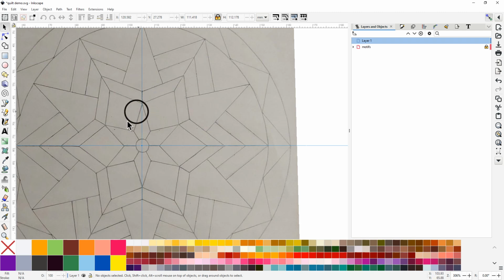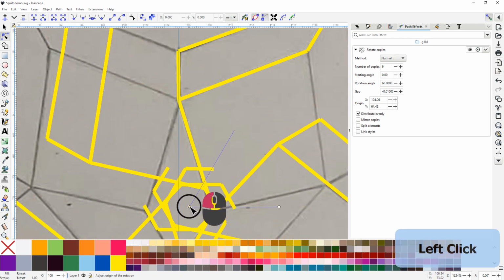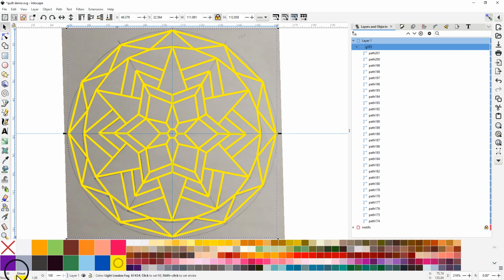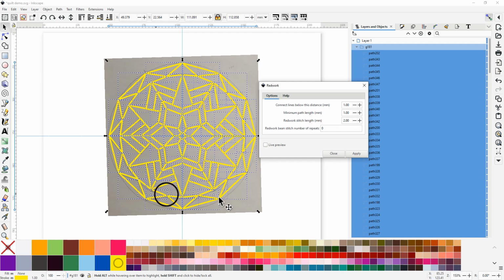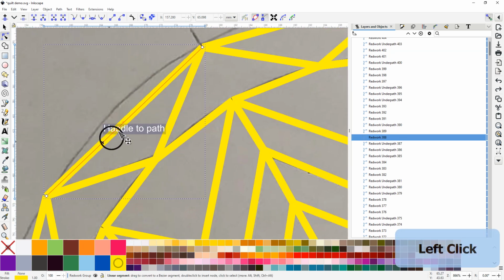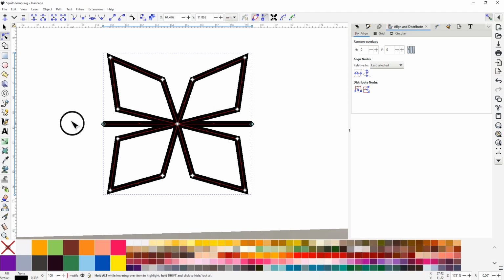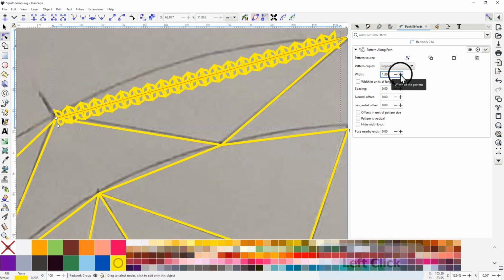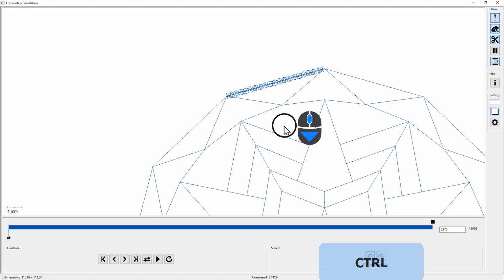How you can create a mandala for embroidery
How you can create a mandala for embroidery and how you can add a motif stitch for decoration